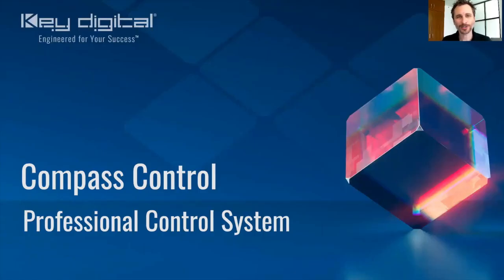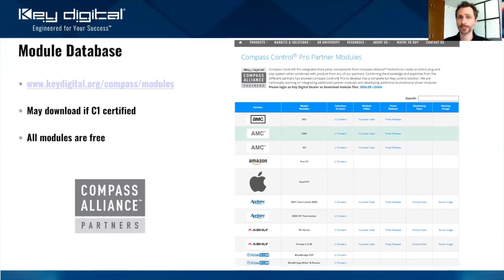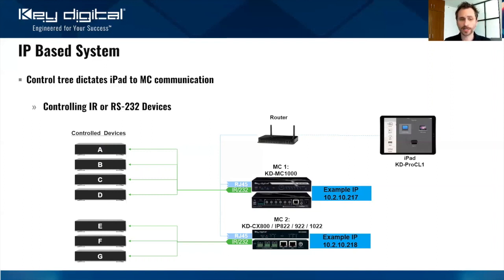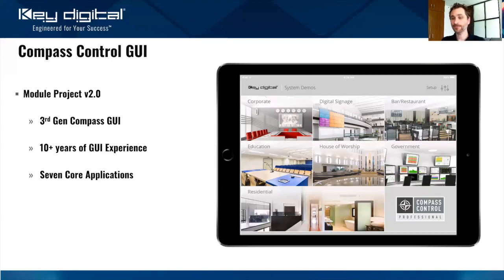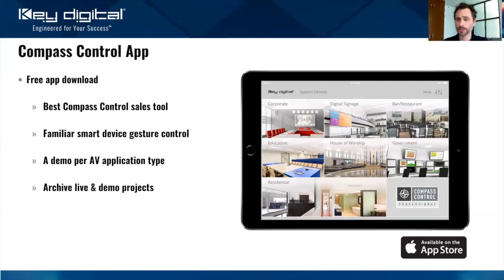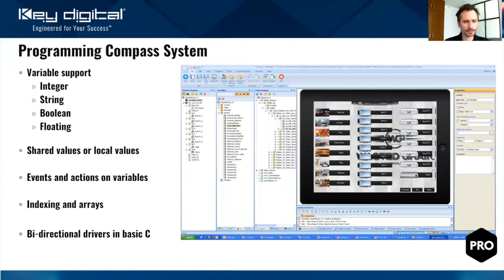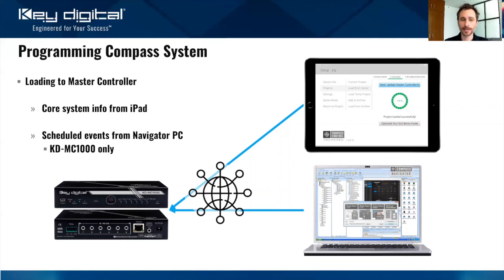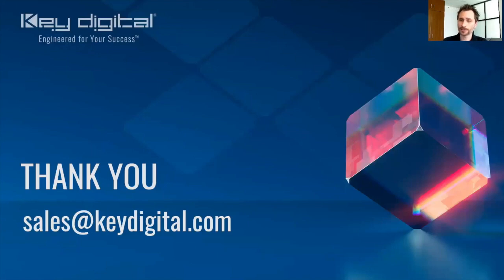Introduction to Compass Control Pro